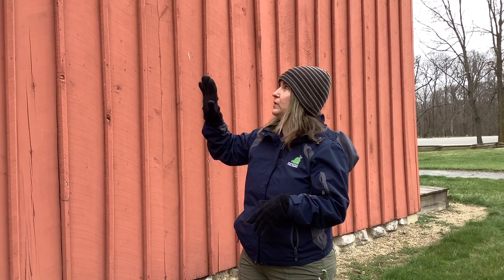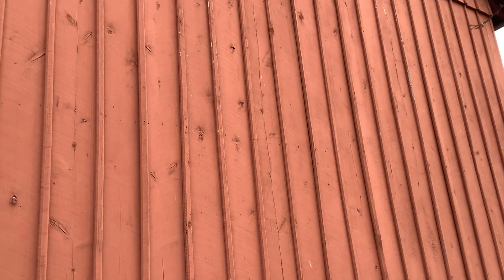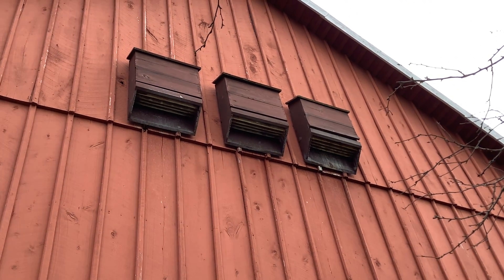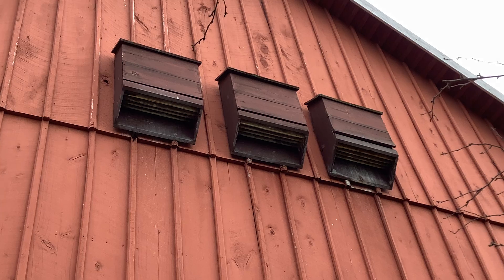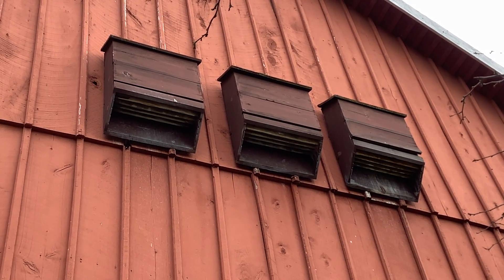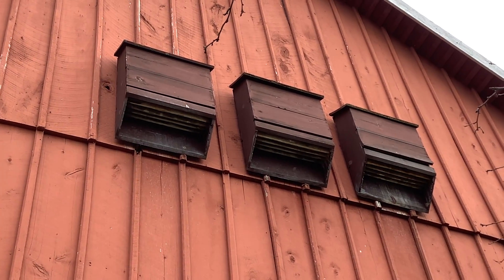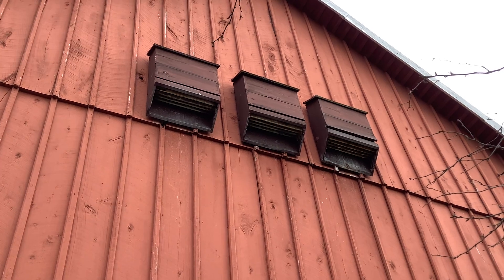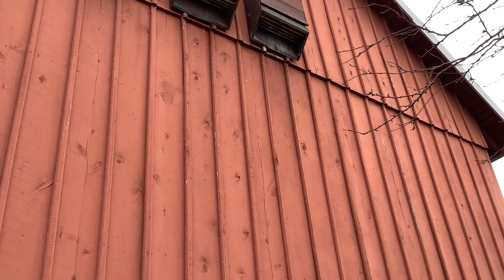Virtual Experiences with the Hancock Park District, April 2, 2021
Hit the Trails: HPD Naturalist Michelle Rumschlag introduces bats and how to help them.